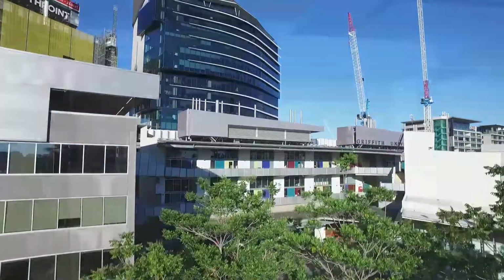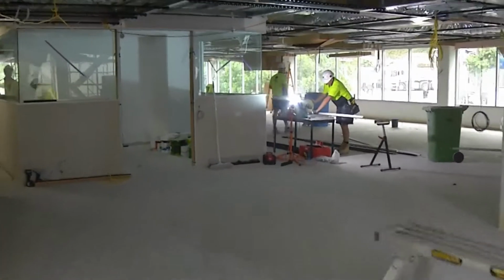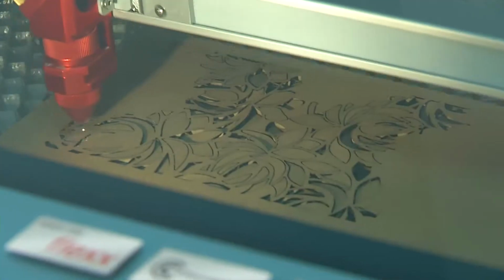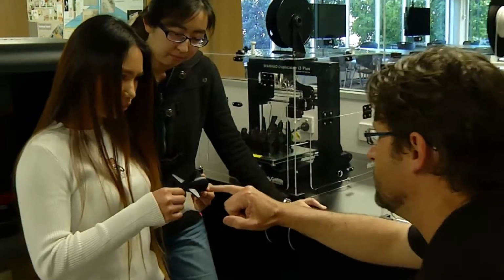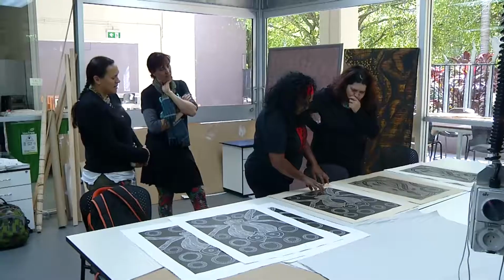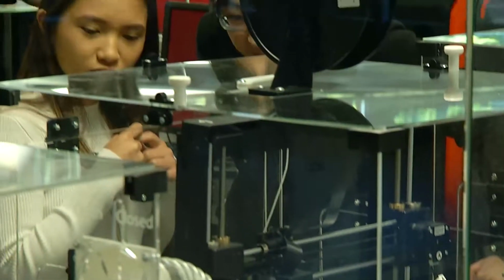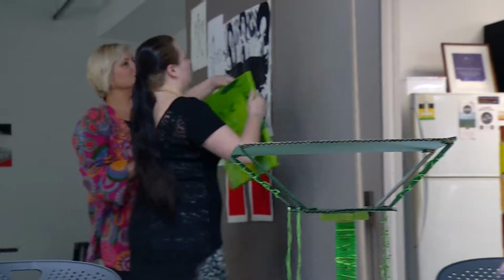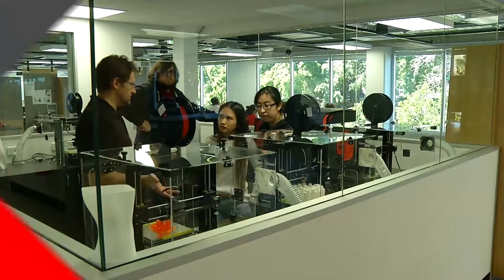Queensland College of Art Design Studios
New design studios at the Queensland College of Art South Bank campus. The state-of-the-art creative space will provide cutting edge facilities and equipment for students pursuing a design and fine art career.

The 3D print and laser cutting labs, microelectronics workshops, fine arts studios and flexible work spaces allow students to take their concepts from design to prototype under one roof.